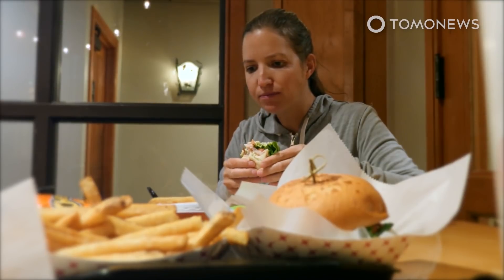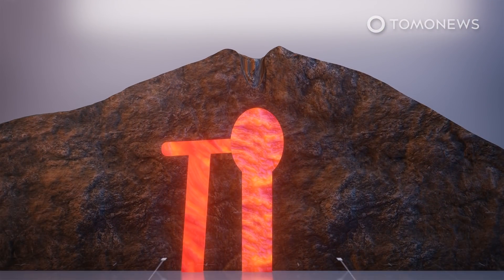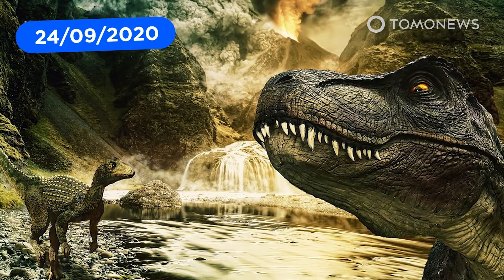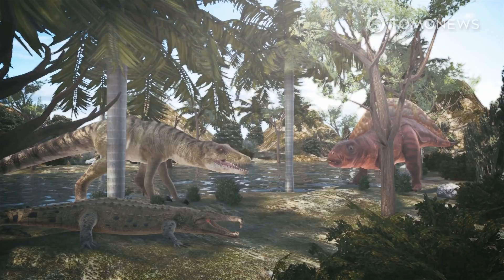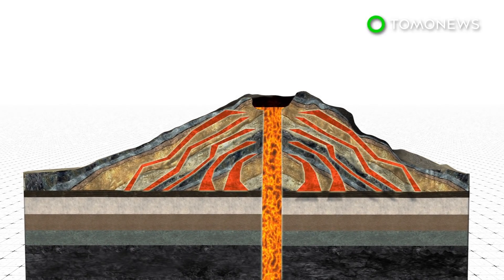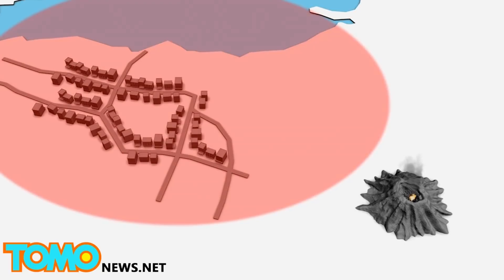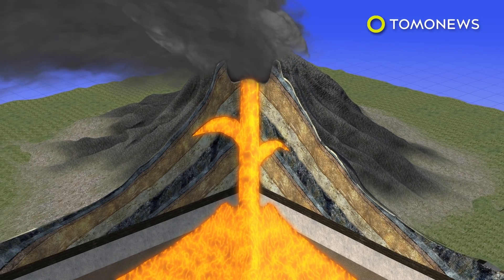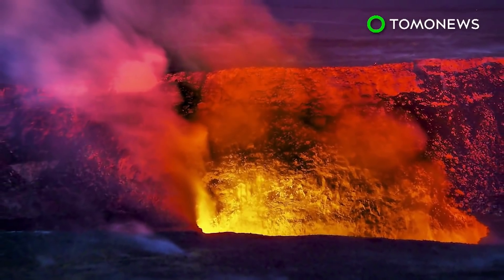World’s Largest Volcano ‘Likely’ to Erupt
MIAMI — New data has revealed more about what might set off eruptions at the world’s largest volcano.

In a study published in Nature Scientific Reports, researchers at the Rosenstiel School of Marine and Atmospheric Science at the University of Miami modeled movements inside the Mauna Loa volcano in Hawaii, which according to the U.S. Geological Survey website has a summit 17 kilometers, or 56,000 feet, above its below-sea-floor base.

The researchers found that while there was recent movement along a fault under the eastern flank, relatively little movement was detected under the western flank. They concluded that an earthquake under the western flank is due.

Alongside this, the researchers found that between 2014 and 2020, 0.11 cubic kilometers of new magma pushed its way into a dike-like magma body beneath the south of the volcano’s summit.

Given this magma influx, an earthquake of magnitude 6 or greater could cause an eruption, according to lead author of the study Bhuvan Varugu. The last time Mauna Loa erupted in 1984, lava got within 10 kilometers, or 6 miles, of the outskirts of the city of Hilo, according to Encyclopedia Britannica, though it took weeks to do so.

SOURCES: Hawaii Department of Defense, USGS, Rosenstiel School of Marine and Atmospheric Science, Nature.com, Encyclopedia Britannica